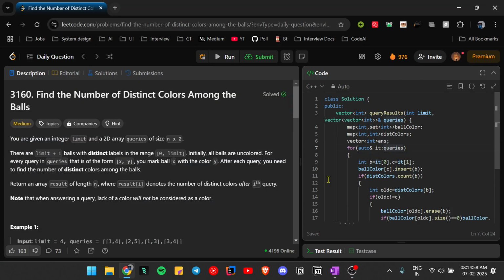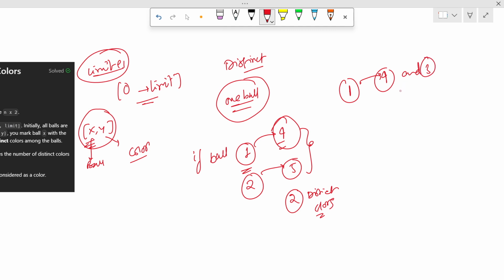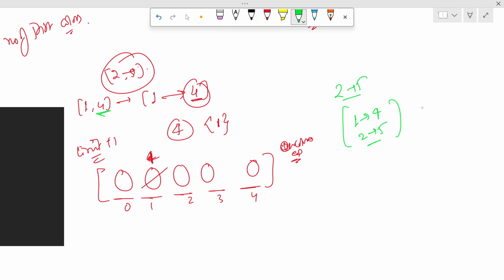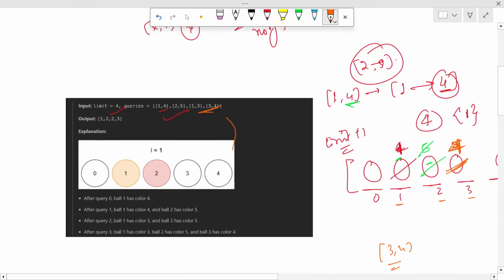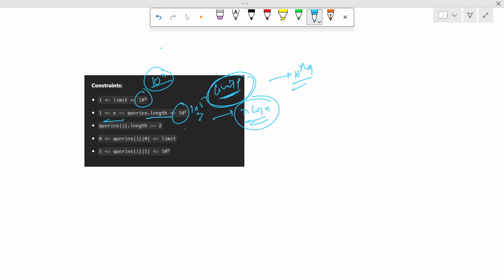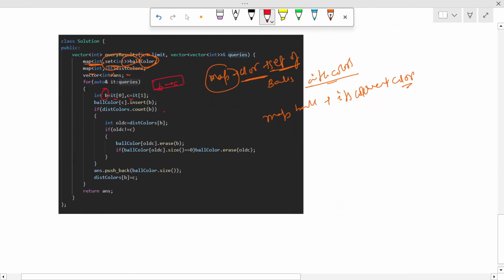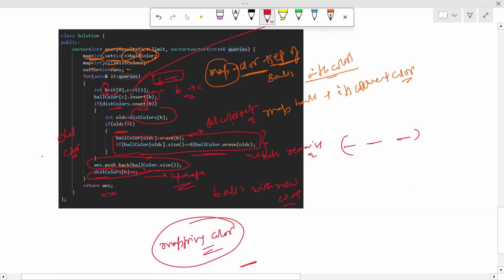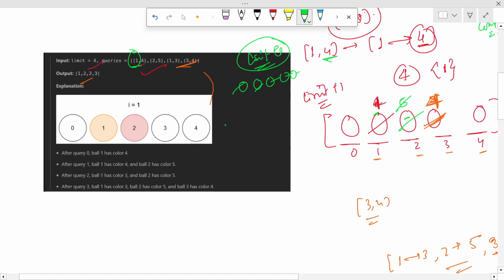Leetcode 3160 | Find the Number of Distinct Colors Among the Balls | Map & Set | LeetCode POTD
In this video, we solve Leetcode 3160: "Find the Number of Distinct Colors Among the Balls" using an efficient Map & Set-based approach in C++. The problem requires tracking distinct colors as balls are painted based on queries. We break down the problem step-by-step, discuss constraints, and implement an optimal solution with O(n log n) complexity.

🔹 Topics Covered:
✔️ Problem explanation with visual examples
✔️ Understanding distinct colors and updates
✔️ Optimized C++ solution using ordered maps and sets